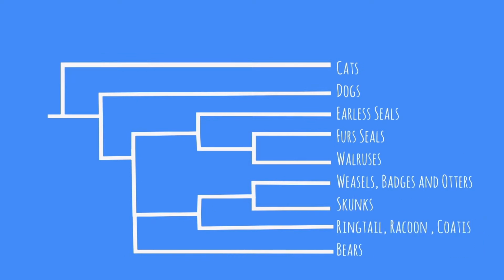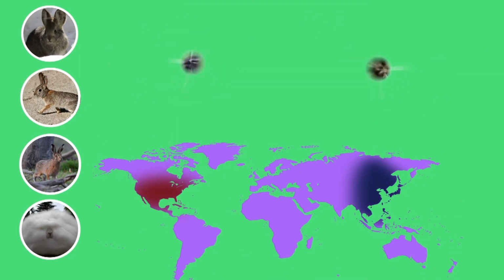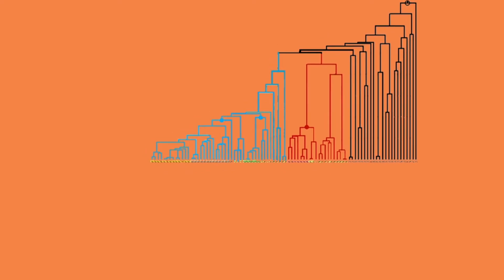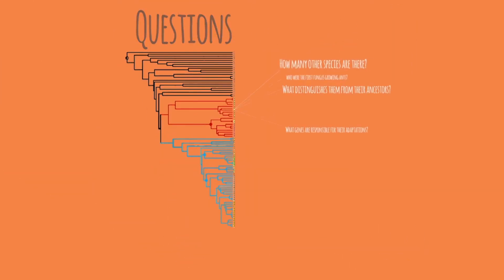Tree Thinking Clip